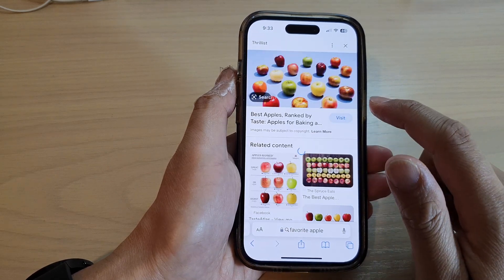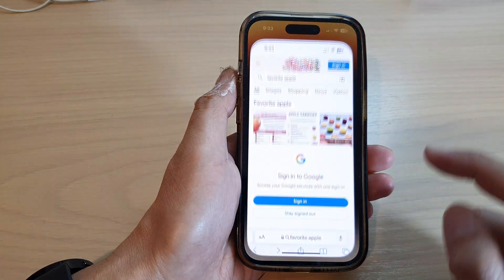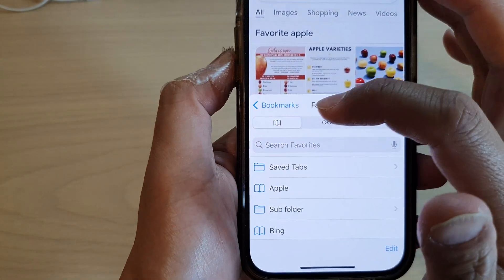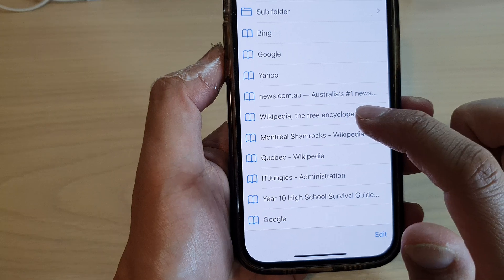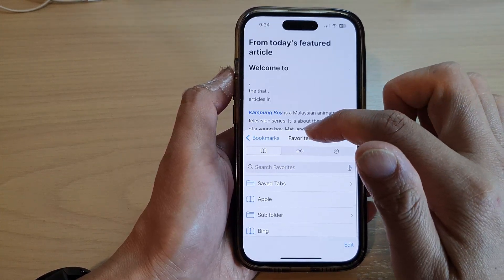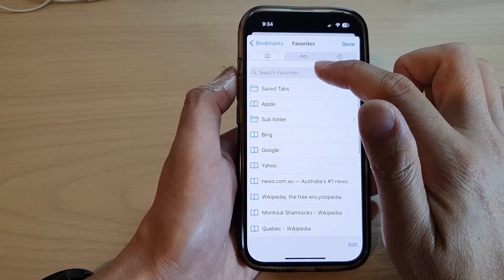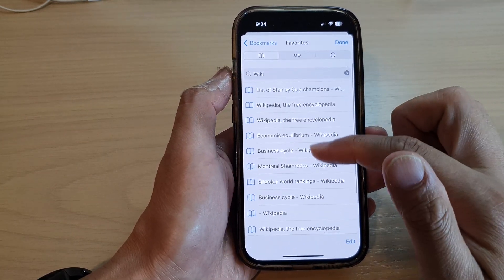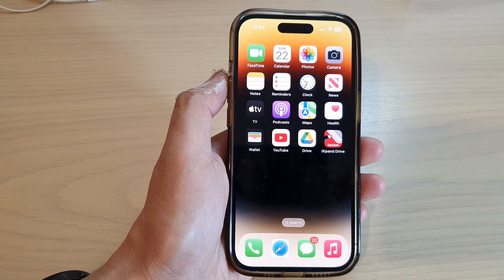iPhone 14/14 Pro Max: How to Find & Open Bookmarks In Safari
Learn how you can find & open bookmarks in Safari on the iPhone 14/14 Pro/14 Pro Max/Plus.